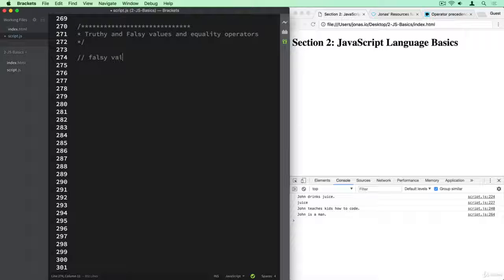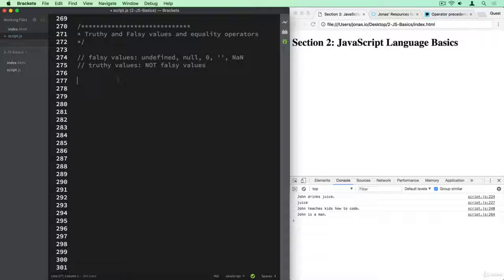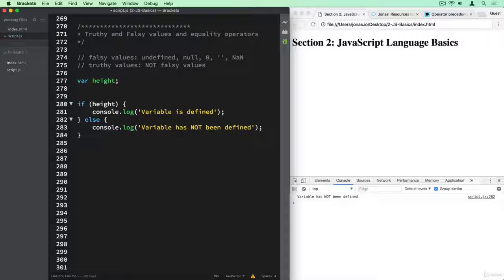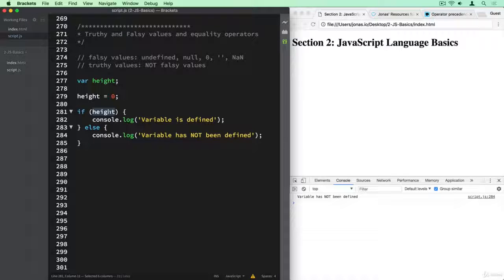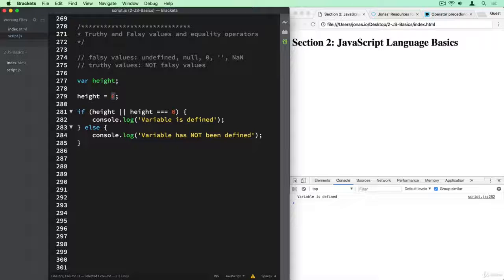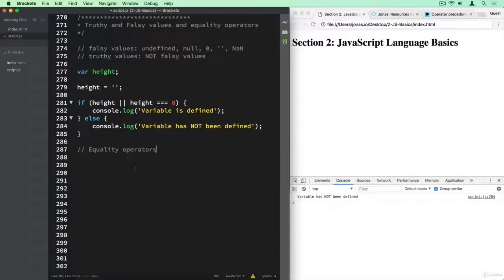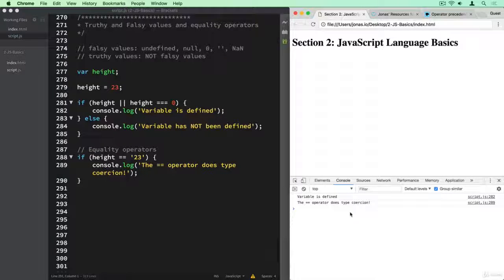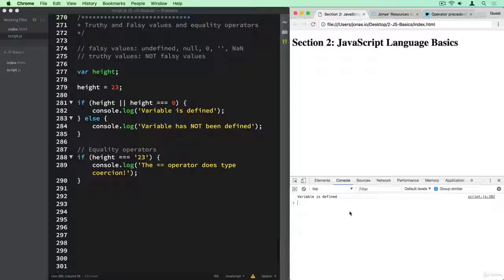017 Truthy and Falsy Values and Equality Operators